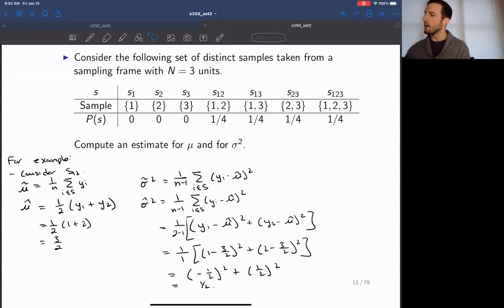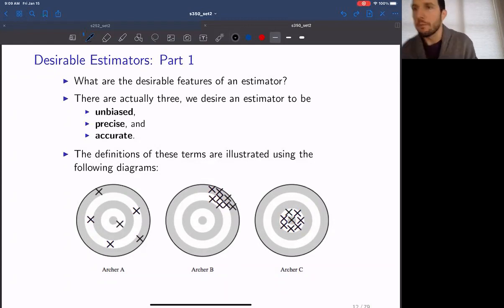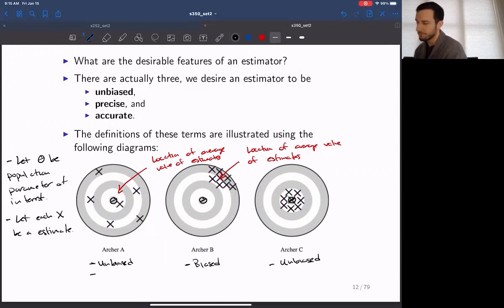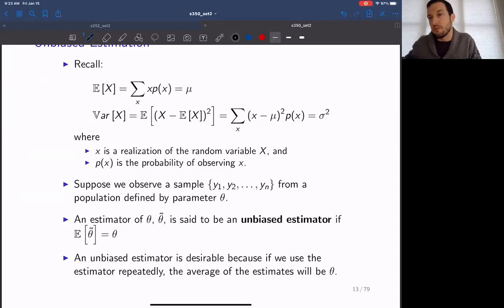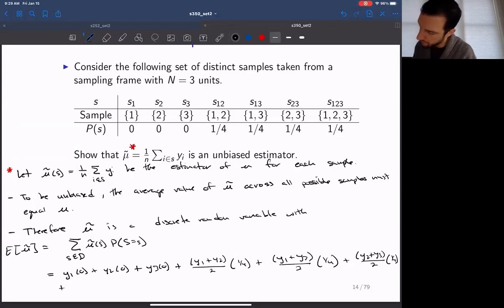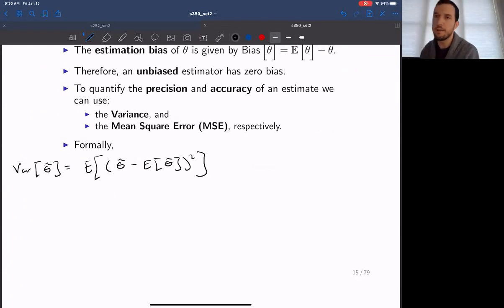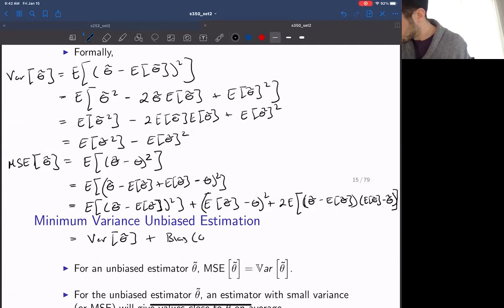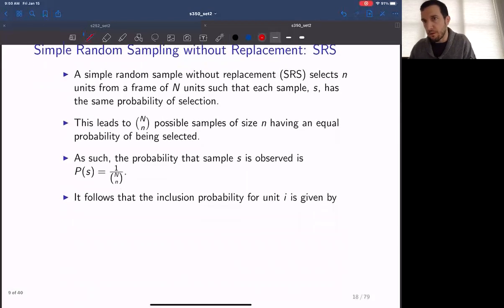Stat 350 - Lecture 5, Jan. 15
0:00 Review of Last Class: Estimate vs. Estimator vs. Population
8:13 Properties of Estimators: Bias, Accuracy, Precision
20:45 Definition of an unbiased estimator
24:00 Example to determine if an estimator is unbiased
33:53 Definition Variance and Mean Square Error of an Estimator
46:51 Introduction to Simple Random Sampling: SRS vs. SRSWR